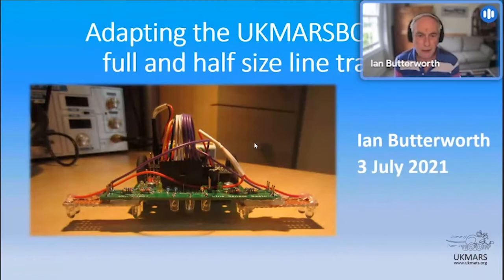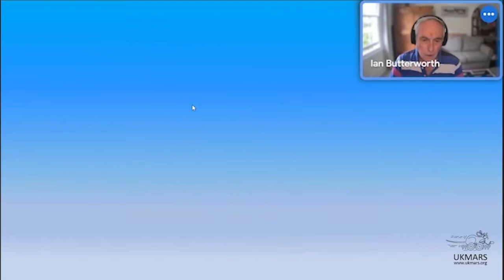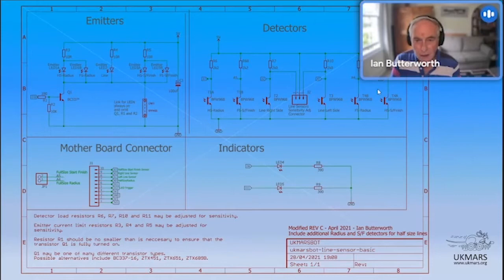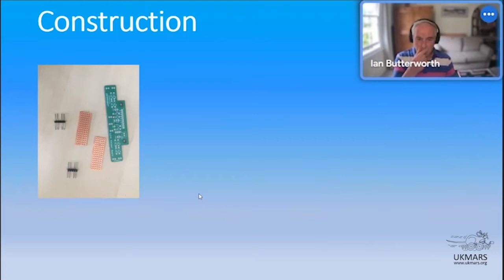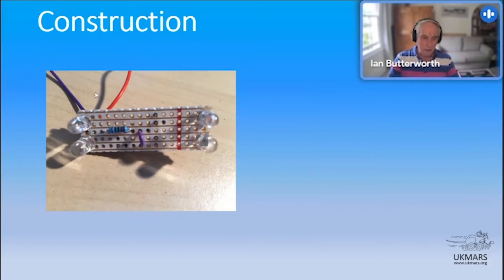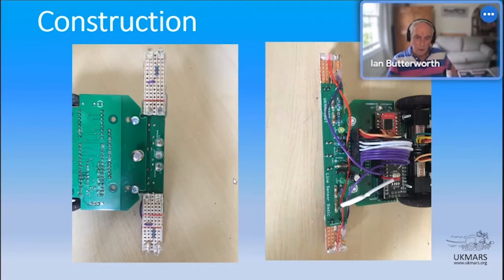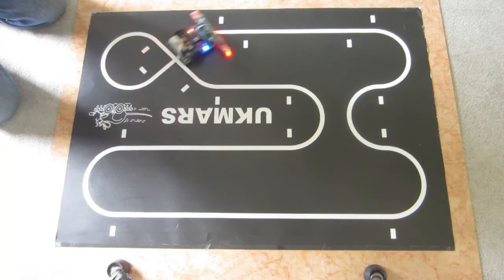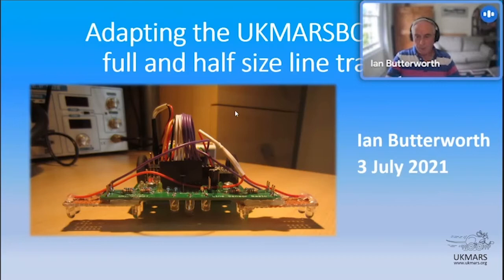Ian Butterworth describes how to make the UKMARSBOT run on the full or half size line flowing course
From the UK Micromouse and Robotics Society's 2021 Virtual Minos conference Minos21 Ian Butterworth describes how to make the UKMARSBOT run on the full or half size line flowing course.